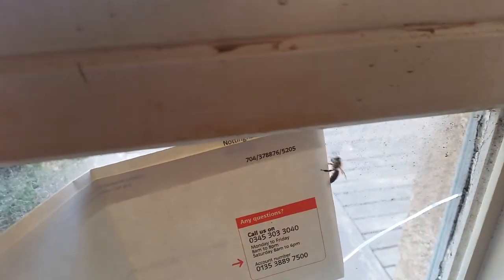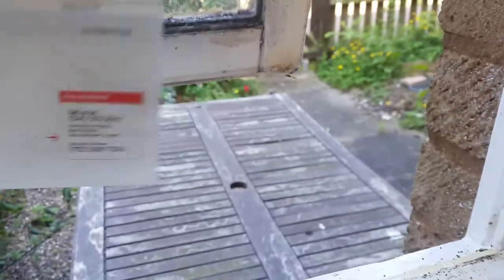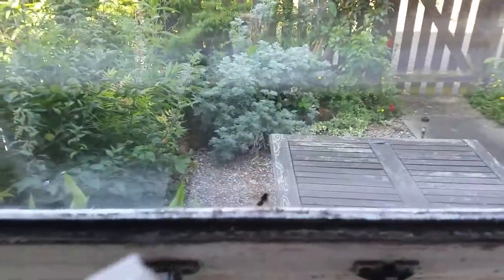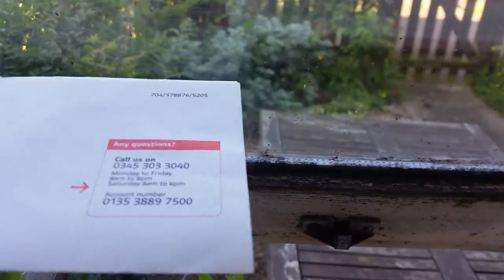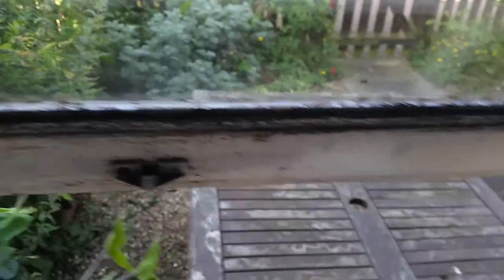Vlog 91 Phone call, Bee rescue & Annoying Neighbor